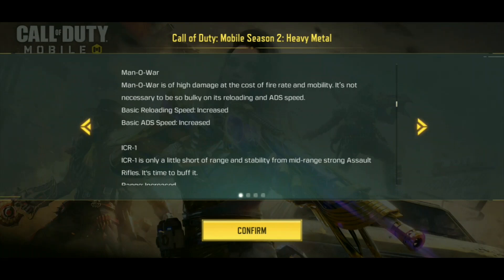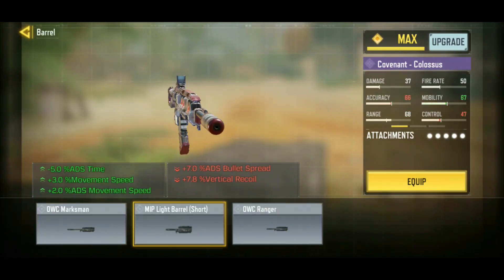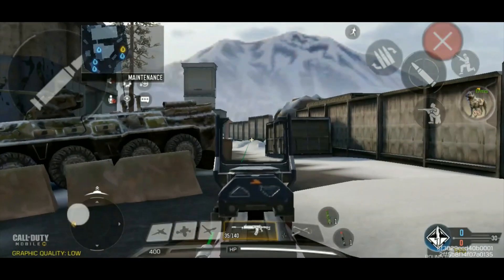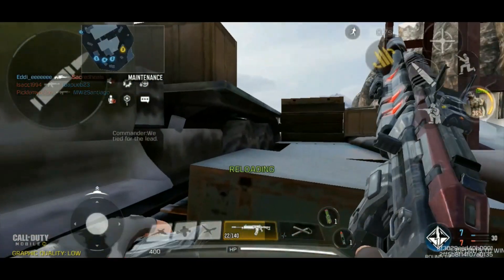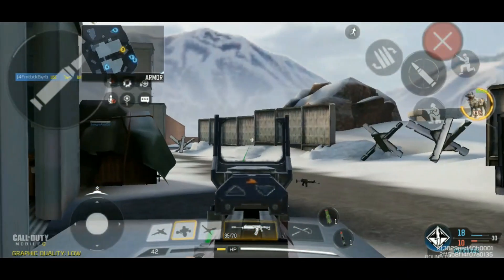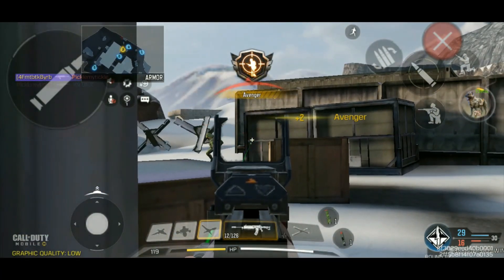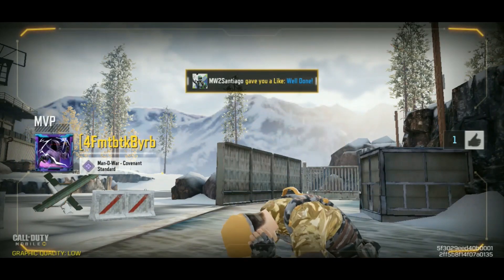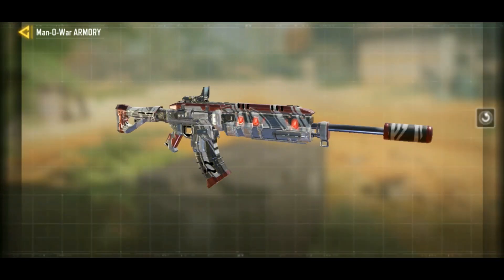MOWing 'em down!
The Man-O-War got some buffs this season and a few in previous seasons. It's time to reevaluate it.